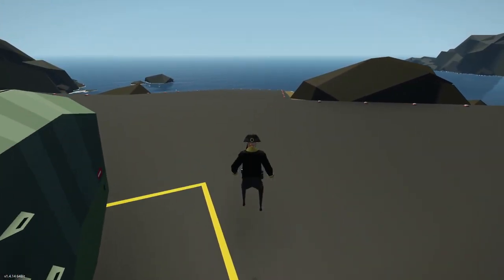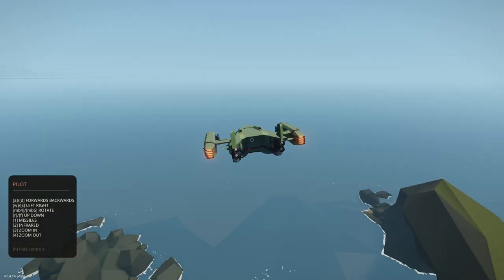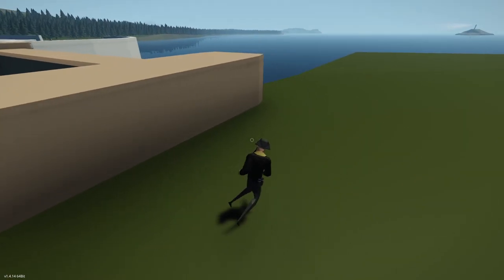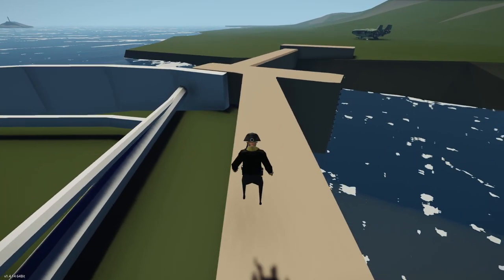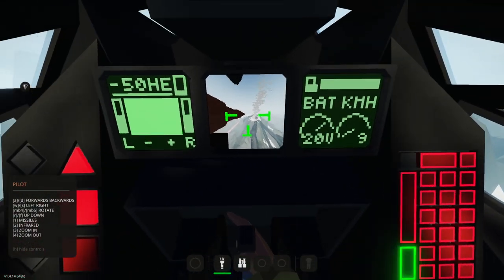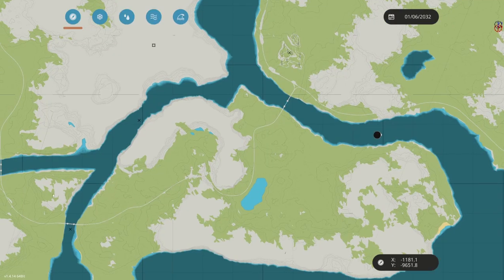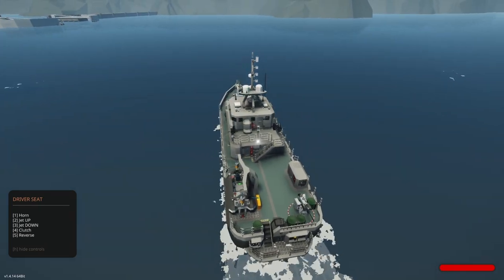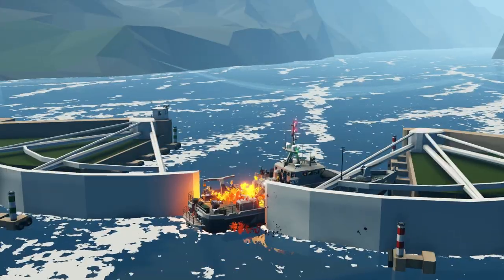Surge Barriers CRUSHED MY SHIP!! | Stormworks: Build & Rescue